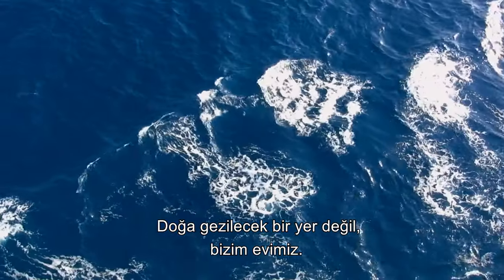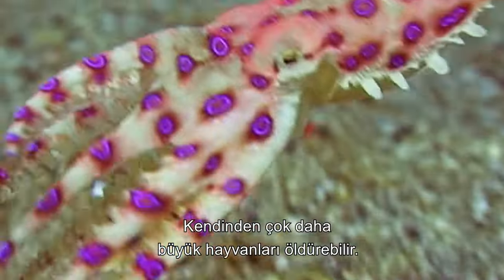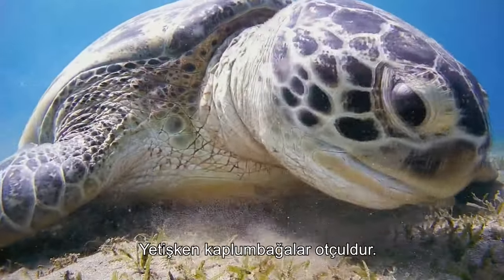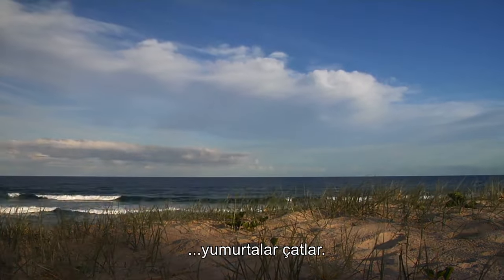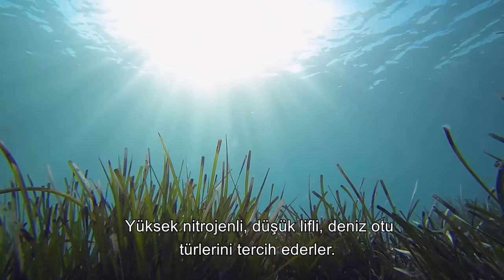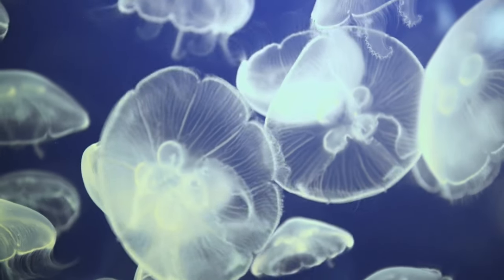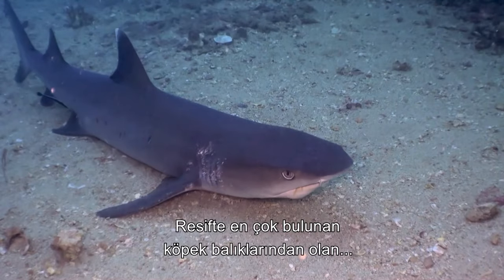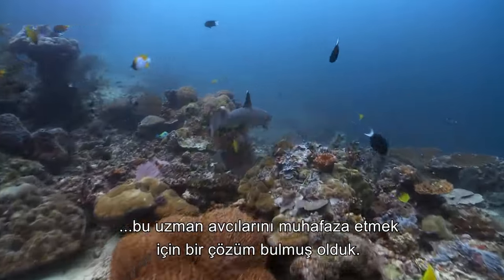Ahtapotlar: Sekiz Kollu Sessiz Canavarlar🐙| Dünyanın En İyi Avcıları 4. Bölüm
Dünyanın En İyi Avcıları 4. Bölüm

"Ahtapotlar, yumuşakçalar sınıfının sekiz kollu deniz canlılarıdır ve dünyanın birçok denizinde bulunurlar. Zeki ve esnek vücut yapıları ile tanınan ahtapotlar, karmaşık problem çözme yetenekleri, olağanüstü kamuflaj kabiliyetleri ve ortamlarına uyum sağlama becerileri ile bilinirler. Vücutları, sıkı yerlerden geçmelerini sağlayacak kadar yumuşakken, avlarını yakalamak için kullanılan güçlü kolları ventozlarla kaplıdır. Ahtapotlar, mürekkep püskürterek avcılardan kaçma ve kendilerini koruma yeteneğine de sahiptirler. Hem avcı hem de av olarak, deniz ekosistemlerinde önemli bir role sahiptirler."

Dünyanın En İyi Avcıları, doğanın en mükemmel avcılarından ilham alır. Ormanların derinliklerinde, aslanların kükreyişinde ve okyanusların maviliklerinde, hayatta kalmak için gelişmiş av teknikleri kullanan canlılar bulunur. Kartallar, keskin gözleri ve hızlı dalışları ile gökyüzünün hükümdarlarıdır; büyük beyaz köpekbalıkları, okyanusların derinliklerinde gizlenir ve ani hızlanmaları ile avlarını şaşırtır. Kaplanlar, sessiz adımları ve güçlü pençeleri ile ormanın gölgesinde avlarını takip eder. Bu canlılar, avcılıkta ustalıkları ve adaptasyon yetenekleri ile doğanın en etkileyici avcıları arasında yer alır ve hayatta kalma mücadelesindeki ustalıkları ile dünyanın en iyi avcıları olarak kabul edilir.

Bizim Gezegenimiz kanalına hoş geldiniz! Burada sizlere dünya hakkında daha fazla bilgi sahibi olmanızı sağlayacak belgesel tarzı videolar sunuyoruz. Gezegenimizdeki doğal yaşamdan insanlık tarihine kadar her konu hakkında ilginç bilgiler sunarak, sizi eğlendirmek ve bilgilendirmek istiyoruz.

Kanalımızda, dünya genelindeki farklı kültürler ve onların gelenekleri, doğal yaşam ve çevre, evrenimiz ve keşfedilmemiş dünyalar gibi birçok konuyu ele alıyoruz. Yüksek kaliteli videolarımız, sizleri olayların içine çekerek daha derin bir anlayış kazanmanızı sağlıyor.

Ayrıca, kanalımızda yer alan konular hakkında tartışmaları da teşvik ediyoruz. Sizlerin yorumları ve düşünceleri, bize daha fazla ilham veriyor ve kanalımızı geliştirmemize yardımcı oluyor.